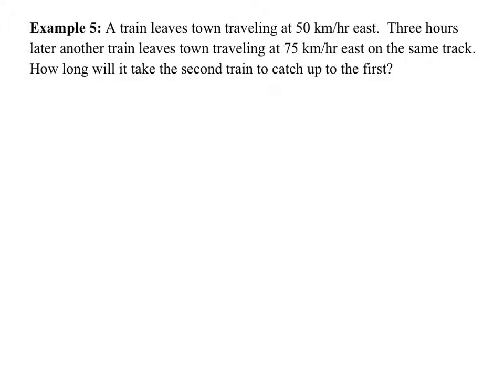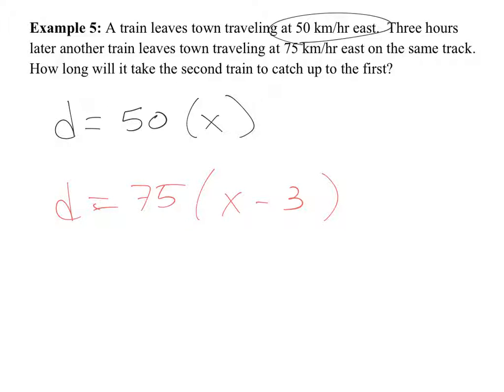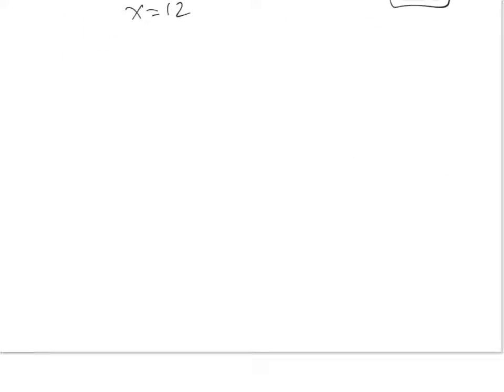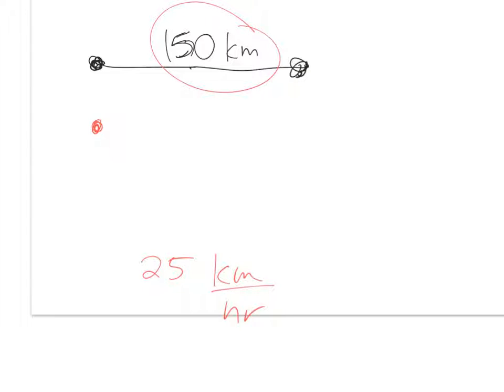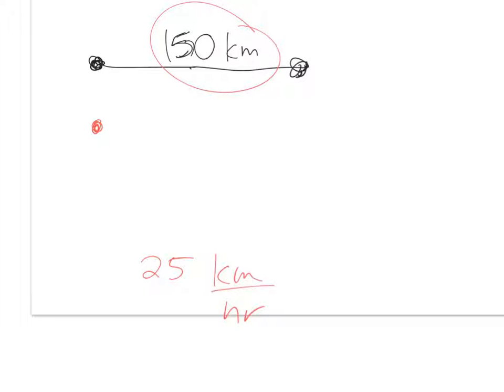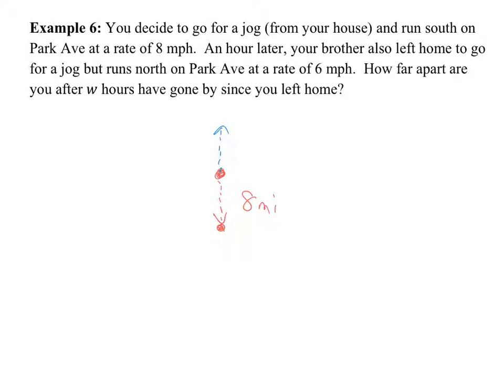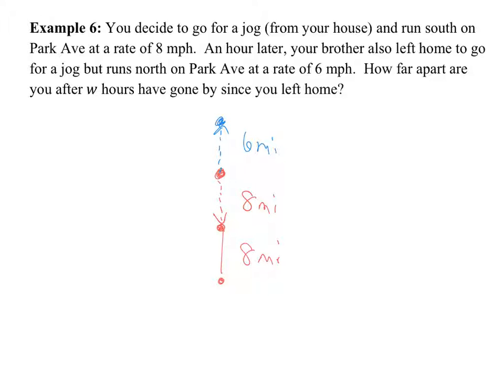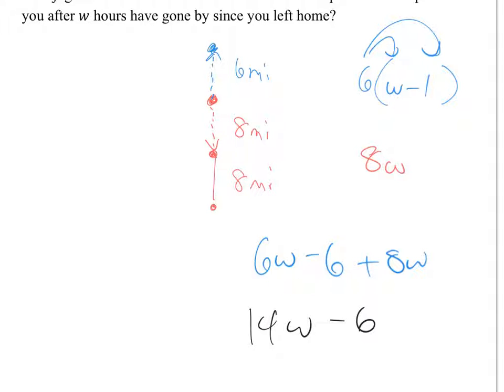1-8 - Words into Symbols